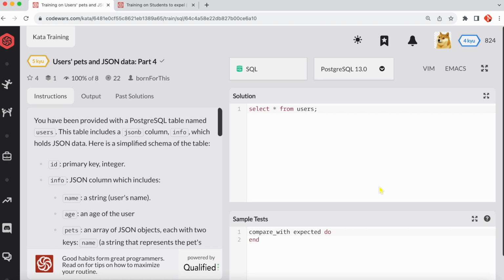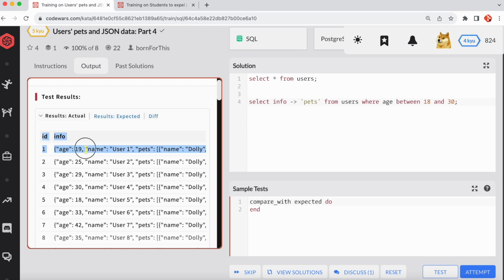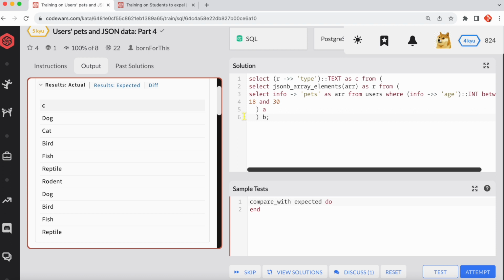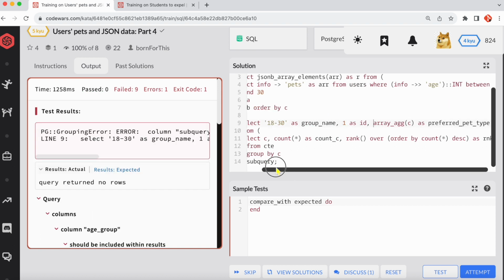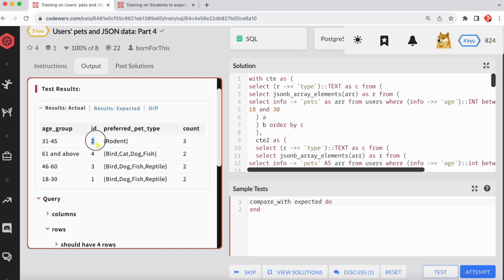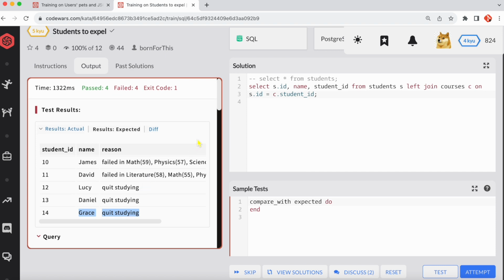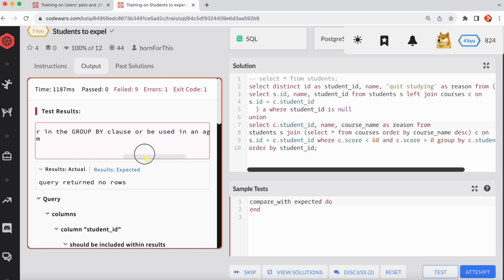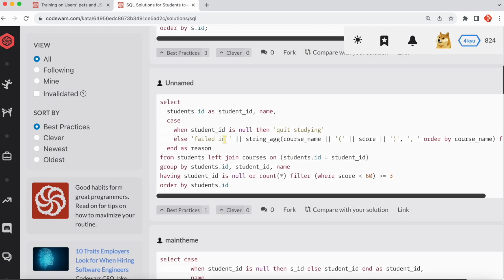Solve complex SQL